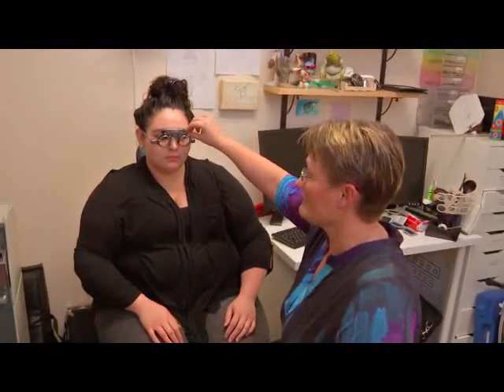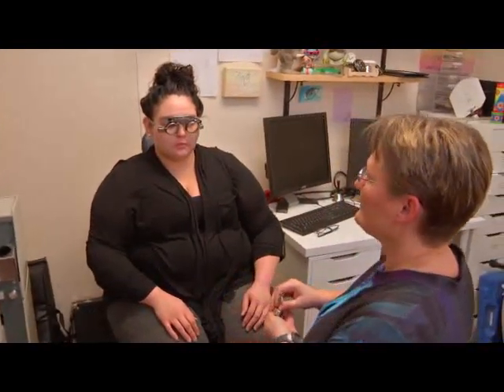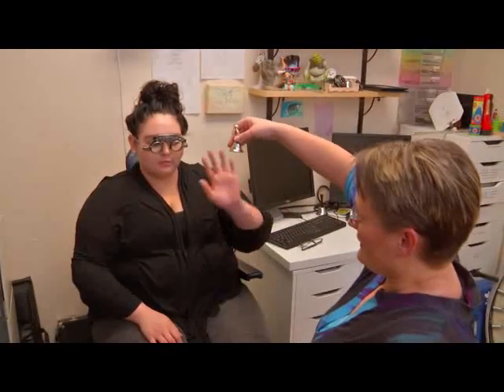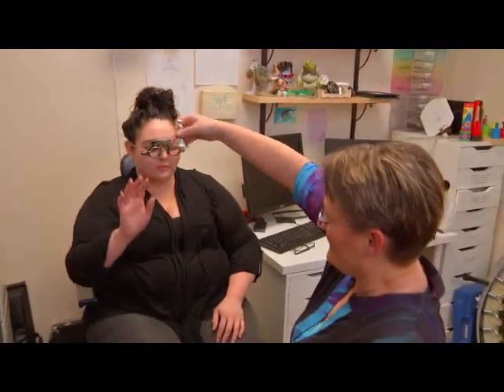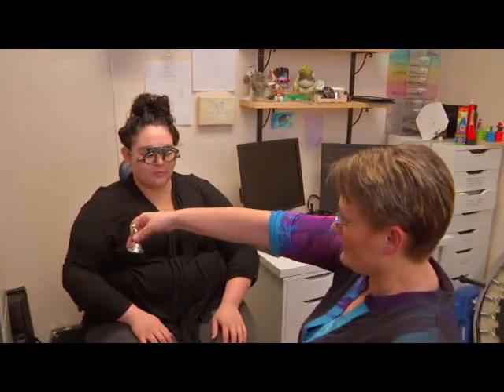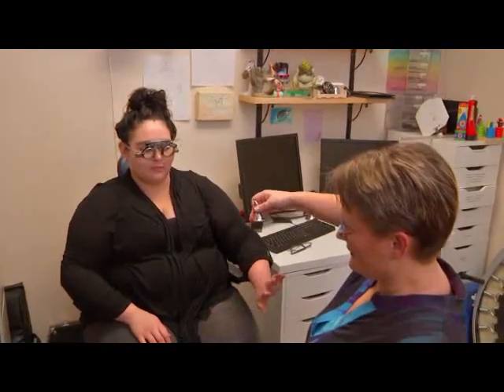Arizona Vision Therapy Z BELL Test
Come join us in this demonstration on how the Z Bell technique lets us know the correct therapeutic lenses to prescribe.